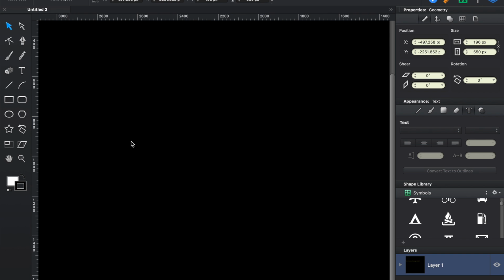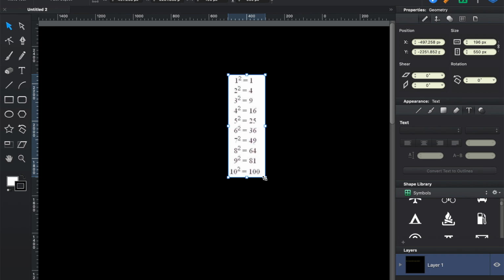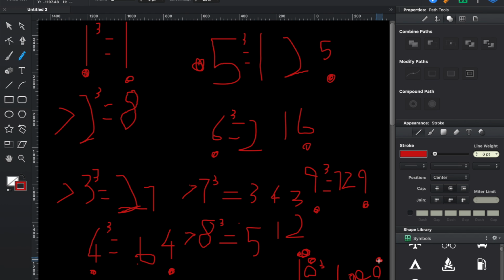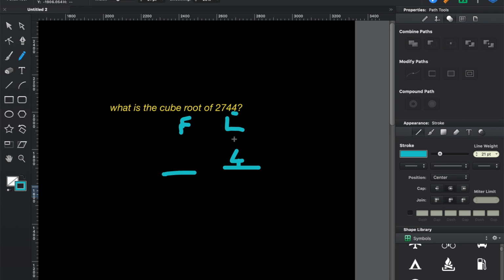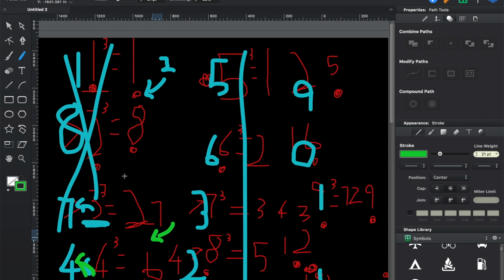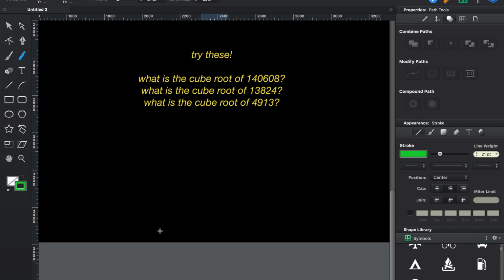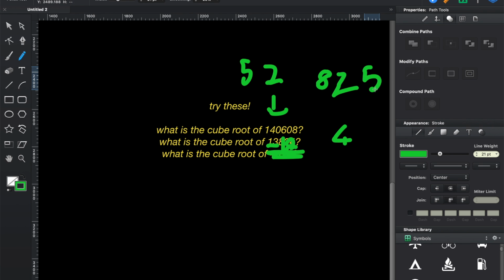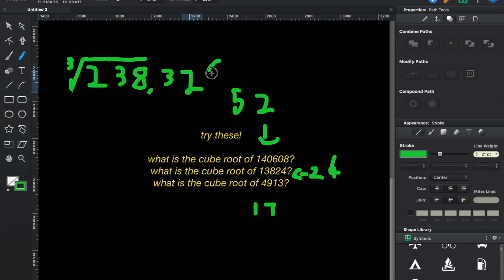how to calculate cube roots in your head!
This video is about cube roots! this video I made in 2018 or 2017 but I forgot about it! enjoy.